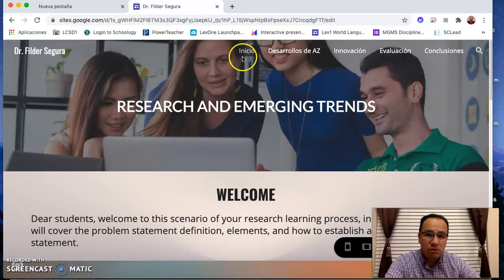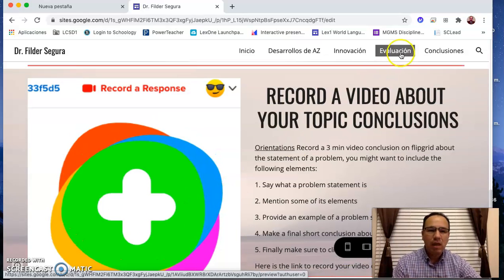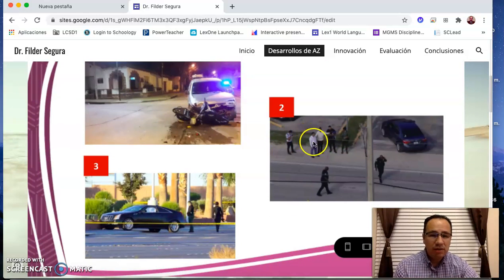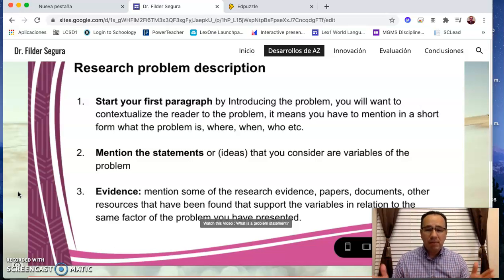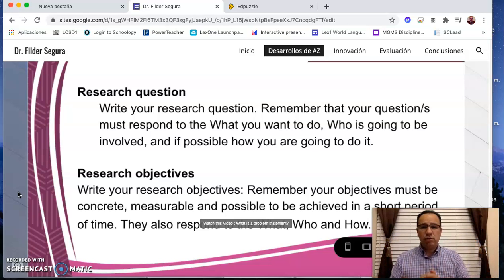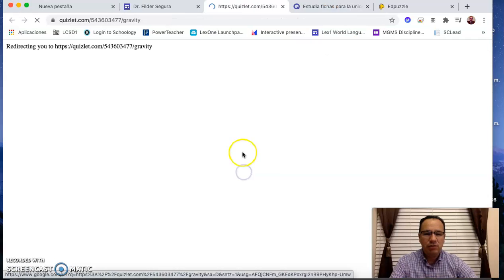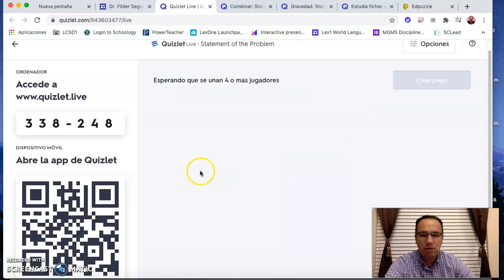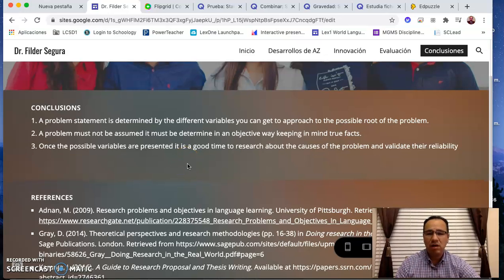Mini lesson Dr Filder Segura Video